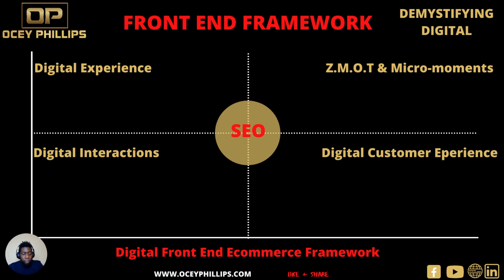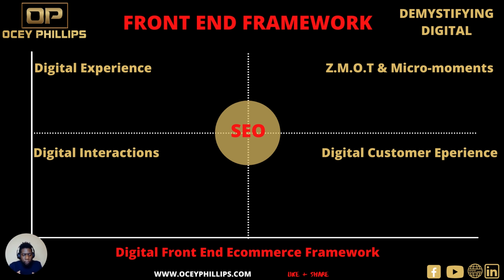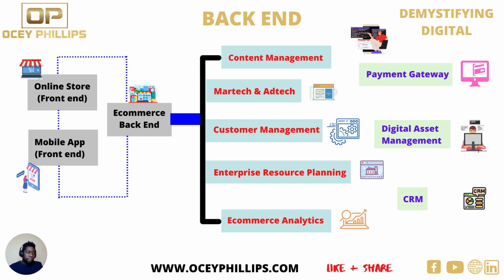Ecommerce in the Caribbean: A Framework for Success by Ocey Phillips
This is a framework for success in the Caribbean ecommerce space. You'll learn how to build an ecosystem that will grow your business exponentially!
Digital Experience
As digitization becomes a top priority, all the elements of a digital platform must promote one goal: creating a valuable, memorable experience that creates, connects and inspires an emotional reaction.

Experience Strategy
User experience
Website Design
Technology Design
Ecommerce

Digital Interactions

Re-imagine business experiences by leveraging the right context and data and transforming it into immersive engagement and providing a seamless hyper-personalized experience.

Influencer Marketing
Search Engine Optimization
Mobile Marketing
Content Marketing
Digital Pr
Branding
Concepts & Campaigns
Reputation Management

The zero moment of truth (ZMOT) refers to the discovery and awareness stage in the buying cycle when the consumer researches a product, prior the seller's knowledge.
Micro-moments.

Think With Google defines micro-moments as, “critical touchpoints within today’s consumer journey.” As a marketer, you’re already familiar with the concept of a buyer’s journey or customer journey, so the concept seems simple. And on the surface, it is.

Micro-moments are touchpoints at which consumers are acting on a need, including:

To learn something What are Google Micro-Moments?
To do something
To discover something
To watch something
To buy something
I want to know Moment - when someone is researching but not necessarily in purchase mode

I want to go moment - When someone is looking for a local business or is considering buying a product in a nearby store.

I want to do moments - When someone wants help completing a task or trying something new.

I want to buy moment - When someone is making a purchase and may need help deciding what to buy

Digital Customer Experience
DCX
This is the sum of digital interactions between a customer and your company and the resulting impression that a customer walks away with.

Digital Consumers
ZMOT & Micromoments
Self Service
OmniChanne